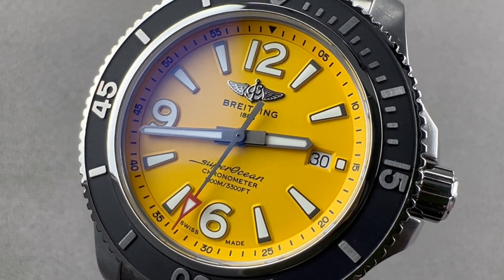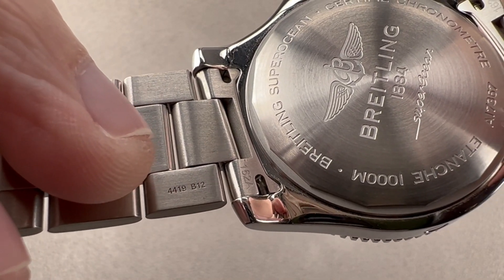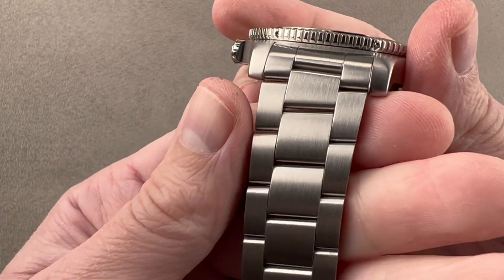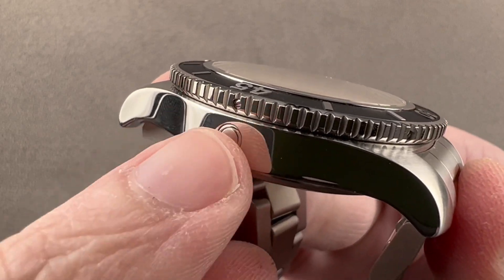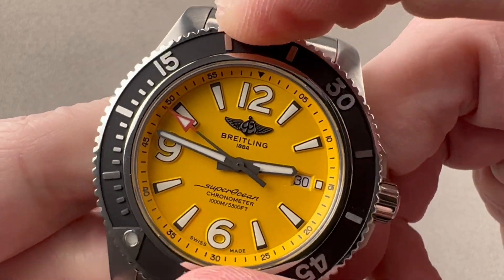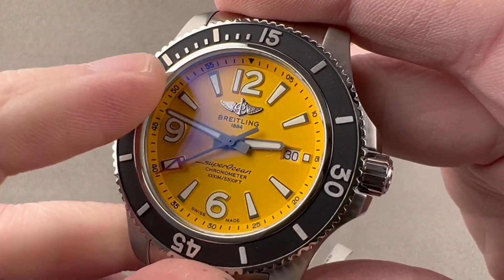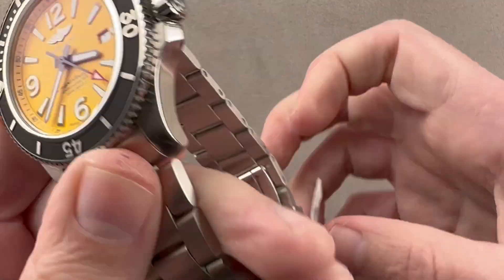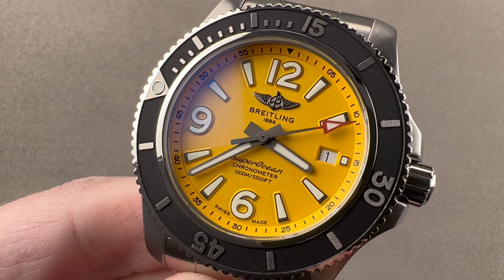Breitling SuperOcean A17367021I1A1 Breitling Watch Review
SKU:

The Breitling SuperOcean A17367021I1A1 is encased in 44mm of stainless steel surrounding a yellow dial on a stainless steel bracelet. Features of this Breitling SuperOcean include hours, minutes, seconds, and date.

For complete details, watch the full Breitling SuperOcean review.